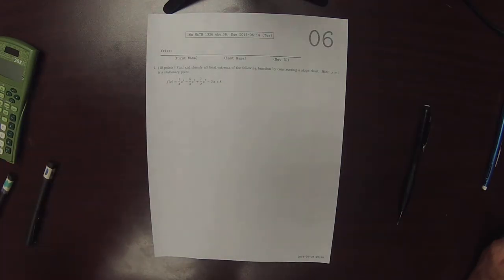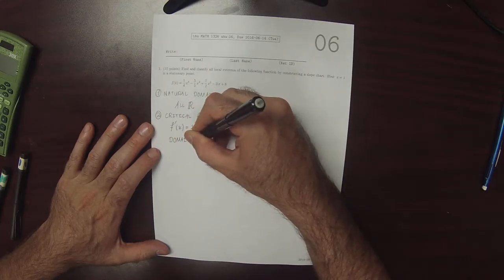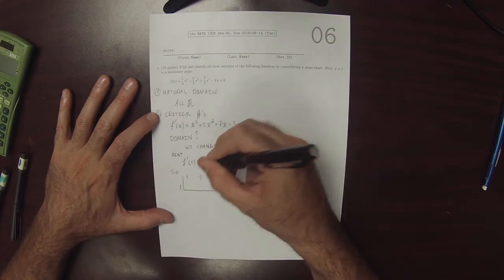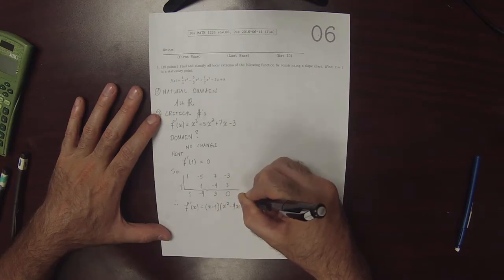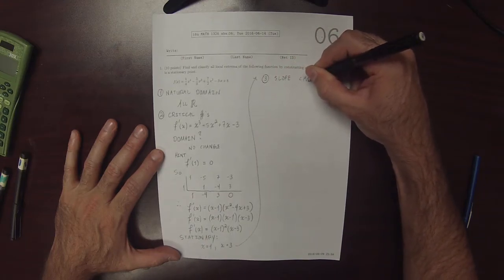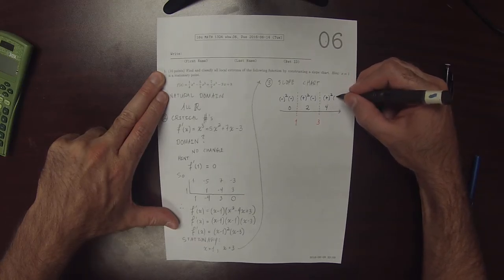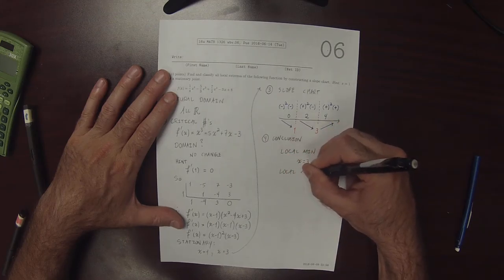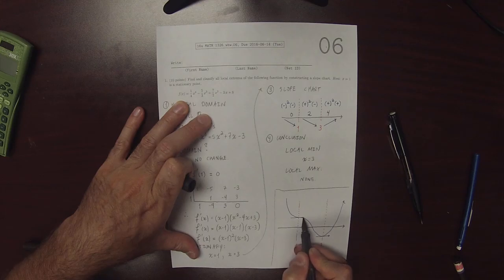16u MATH 1326: whw_06